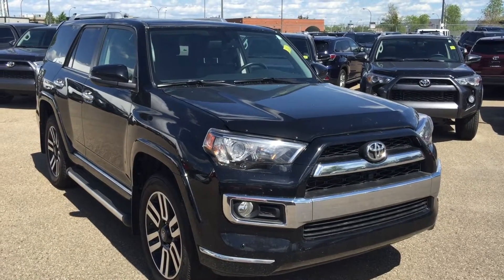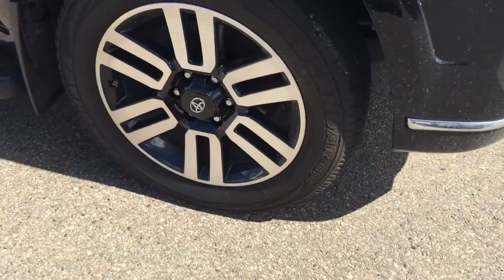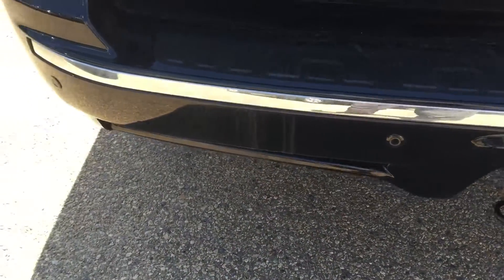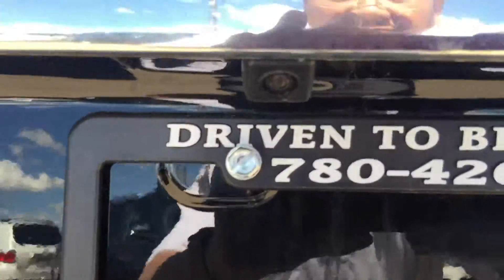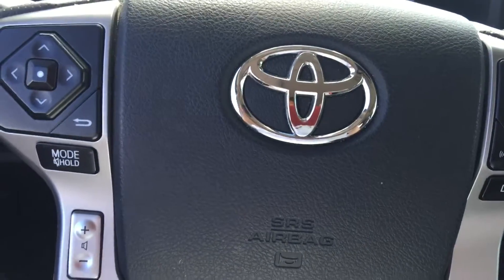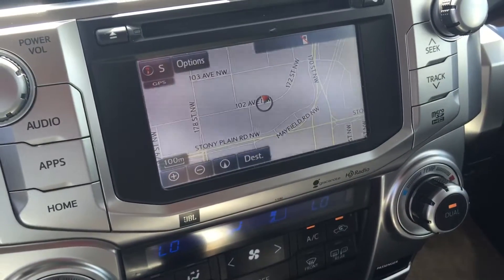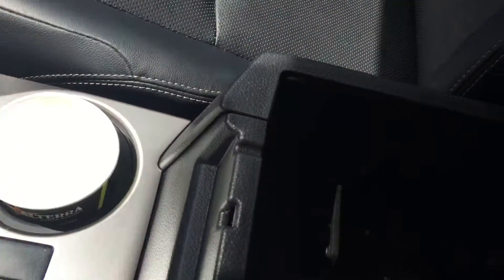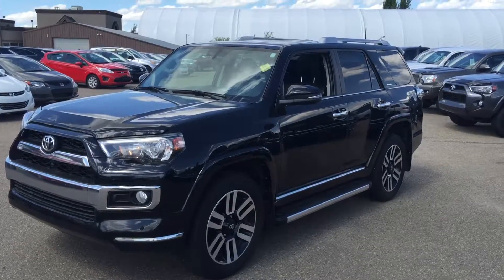2015 Toyota 4Runner 7 passengers Limited 4X4 for Jessica